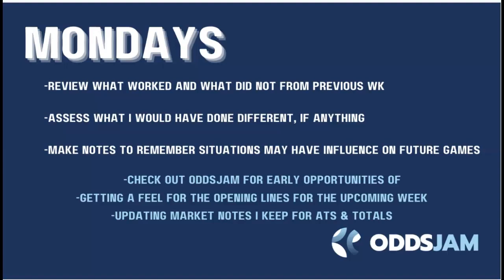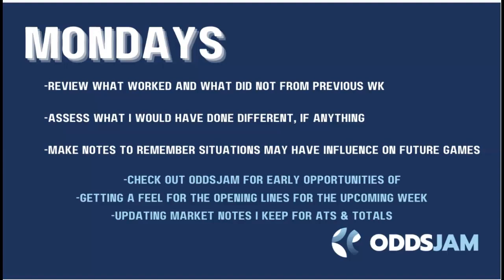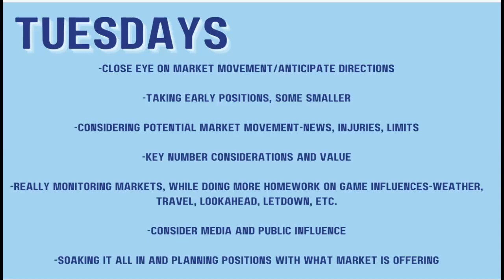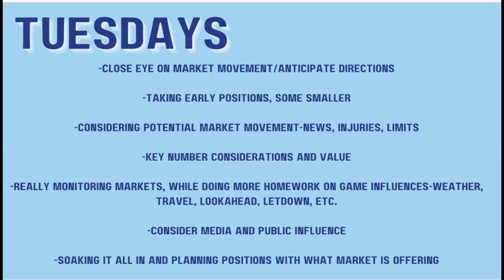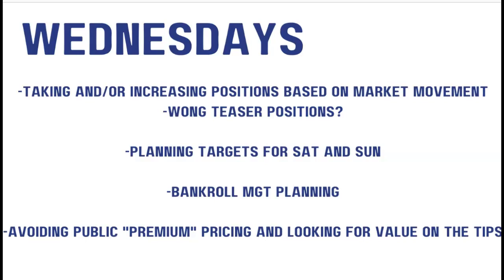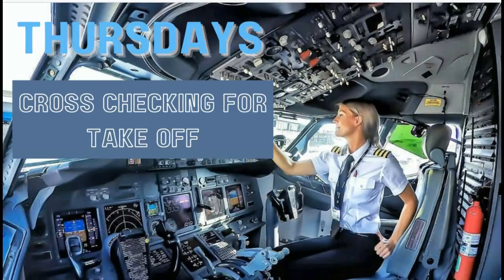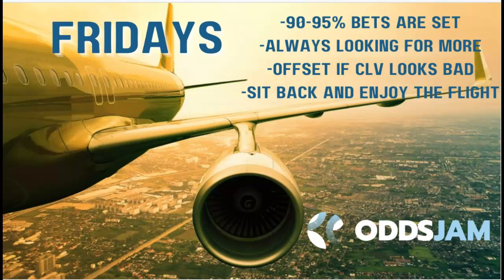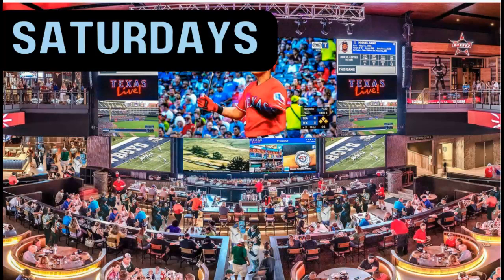How to Make Money Betting on Football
In this beginner sports betting tutorial, Boyd goes through what every profitable sports bettor should be doing everyday of the week to ensure you are making mathematically profitable bets.  He explains how to make money betting on football.

On Mondays: Review what worked or didn’t work the previous week. Take notes to help you remember situations that will impact future games. Use OddsJam software to find early opportunities and potential odds discrepancies. Get a feel for opening lines. The whole point of this video is to help you when betting on college and pro football. NFL and NCAAF betting are very popular throughout the world.

Watch the rest of the stream to see what you need to do Tuesday through Sunday.

What tools should beginner and sharp bettors use? OddsJam is Math and Science driven, so you can be sure you are getting the most value for each and every bet. OddJam removes the emotions from sports betting, which in turn allows you to make more informed sports betting decisions.

Sportsbooks are counting on you to bet with your emotions. Don’t make that mistake. Use OddsJam’s betting tools to find the most value for your picks.

The OddsJam Positive EV sports betting software has real-time odds from over 75 sportsbooks. The OddsJam sports betting software also includes a variety of betting tools, such as middle bets, arbitrage bets, free bet conversion, low holds and more. You should be getting value on all of your bets with OddsJam!